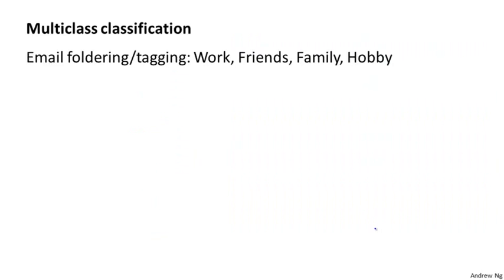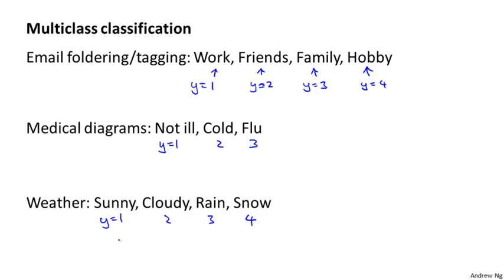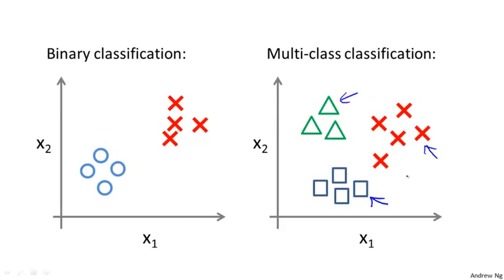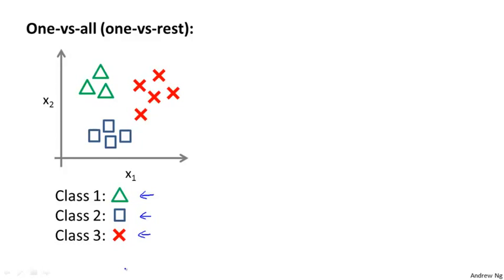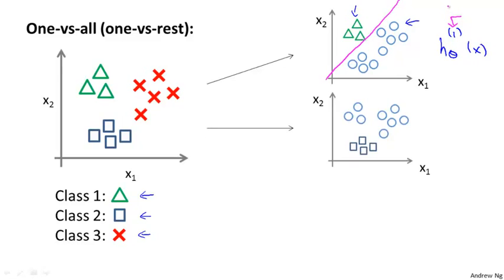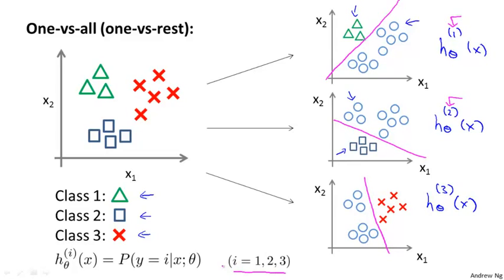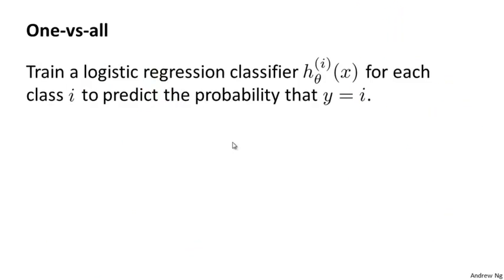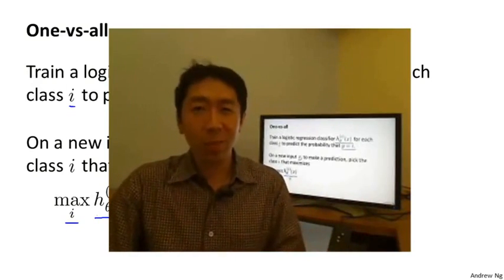6 7 - Multiclass Classification One-vs-all 6 min)